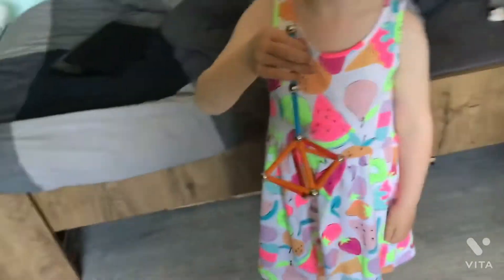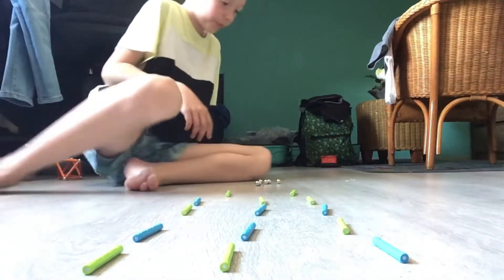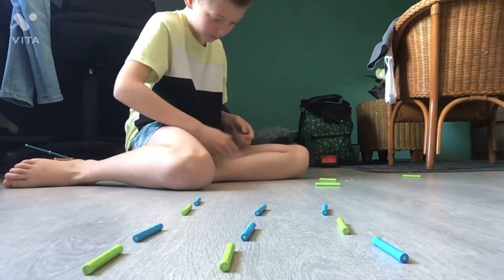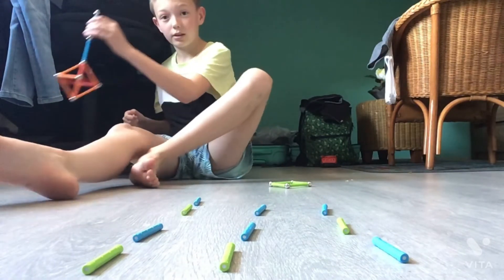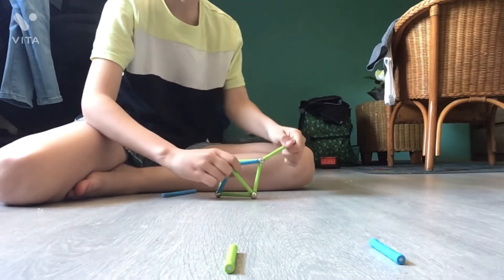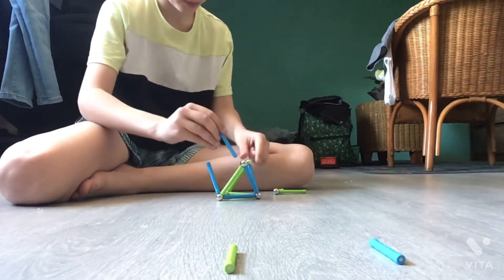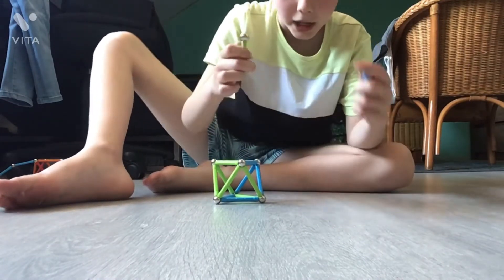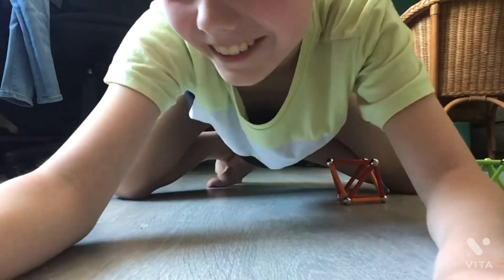How to make an .....